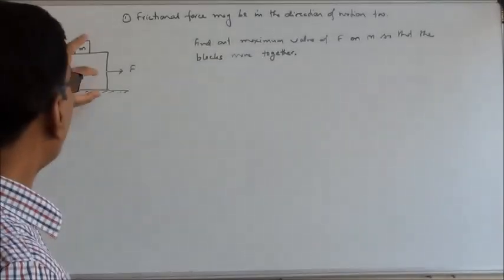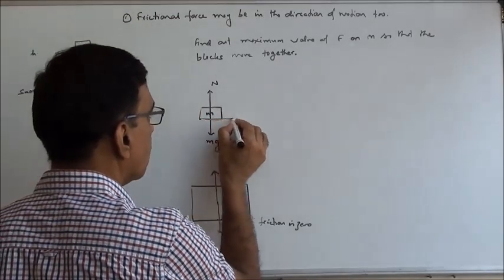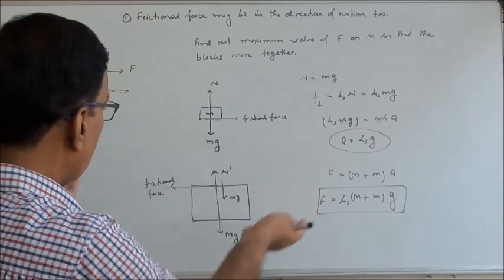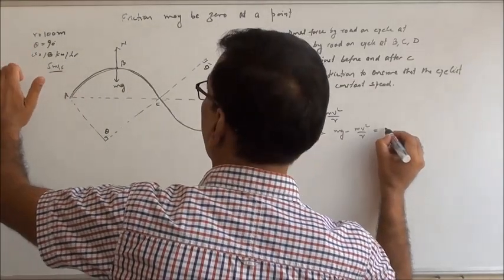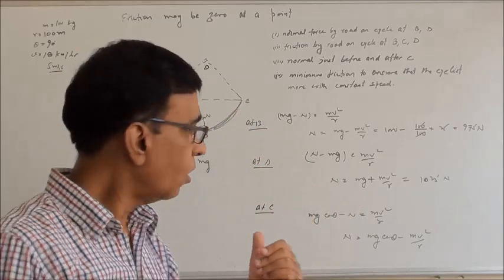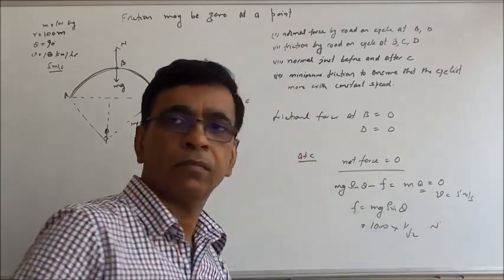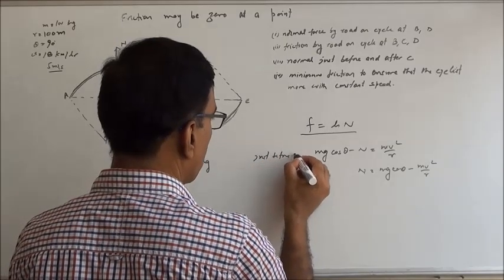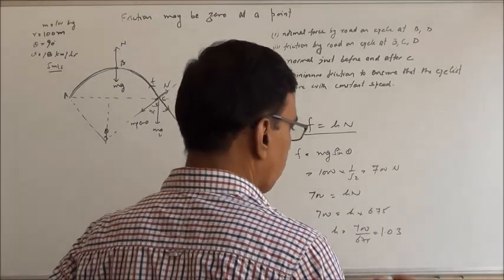Class 11 PHYSICS Problem solving (video 15)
This class covers problems related to frictional force between two block one on the other and in motion.This also covers problems related to the force when a body moves on a convex or concave surface.